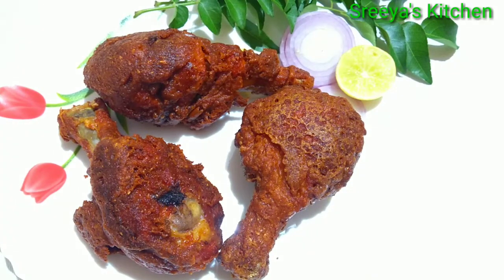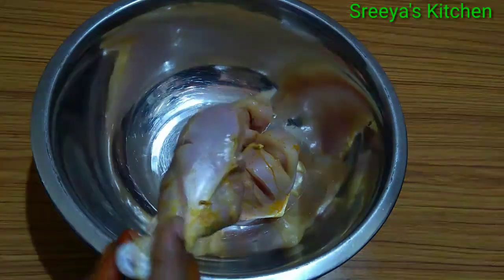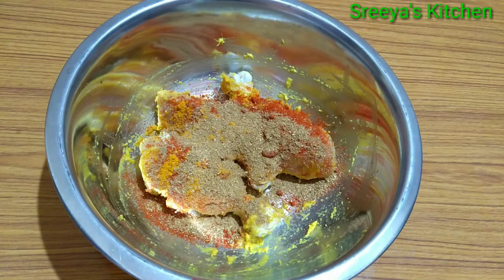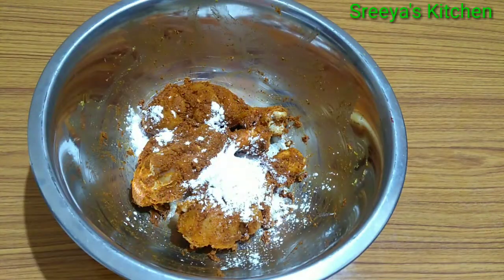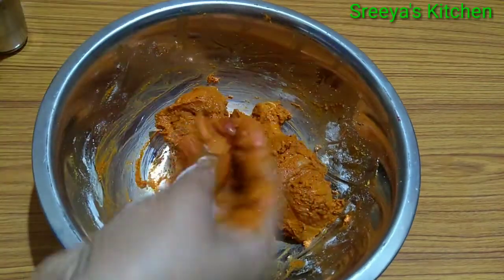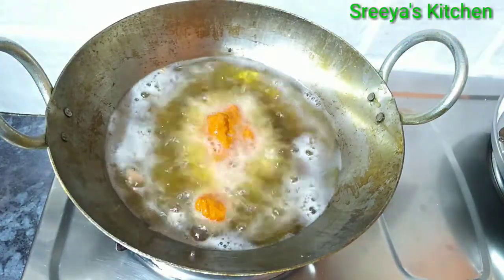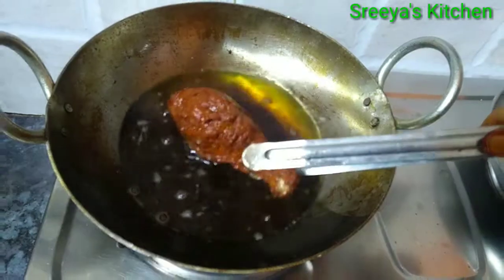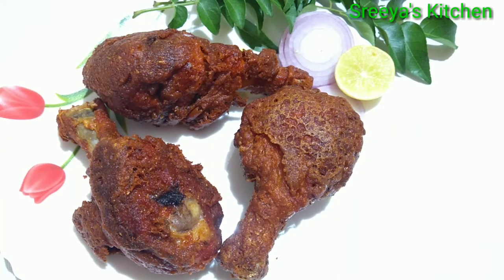#64.Chicken Fried leg piece|చికెన్ ఫ్రైడ్ లెగ్ పీస్ క్రిస్పీగా తయారు చేసుకునే విధానంsreeya'skitchen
Chicken Fried Leg Piece||చికెన్ ఫ్రైడ్ లెగ్ పీస్||Tasty & Crispy Chicken Fried Leg Piece||Sreeya's Kitchen Tasty & Crispy Chicken Fried Leg Piece||Chicken leg piece fry||Sreeya's Kitchen